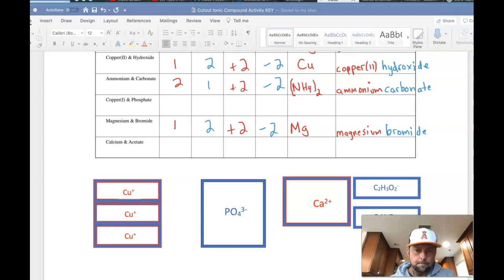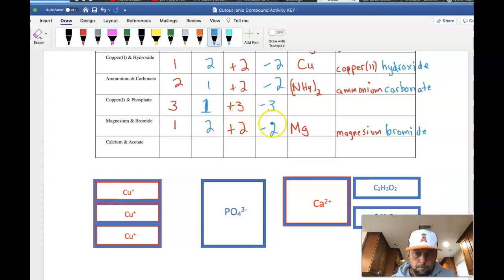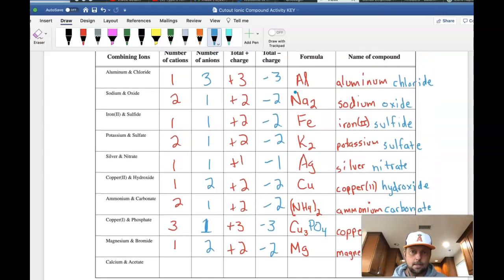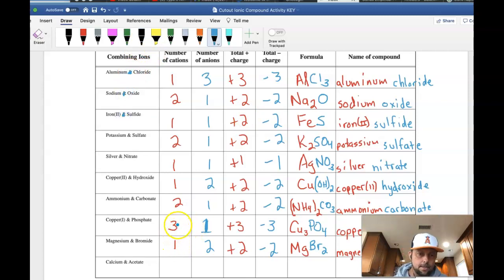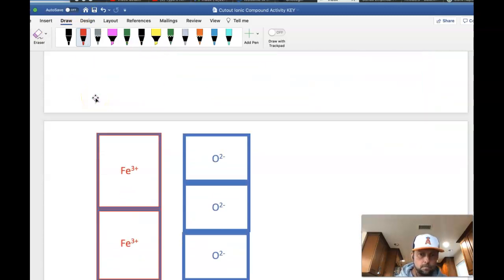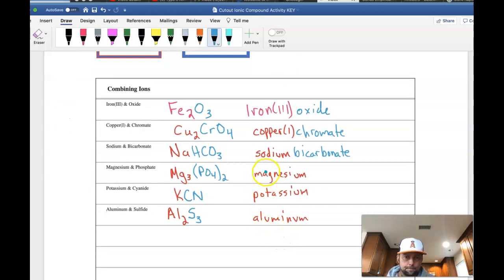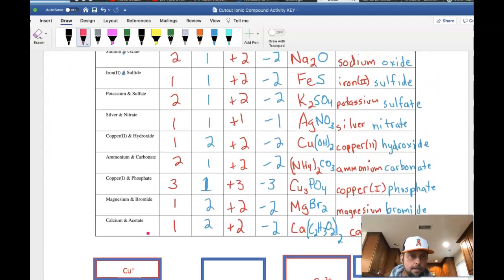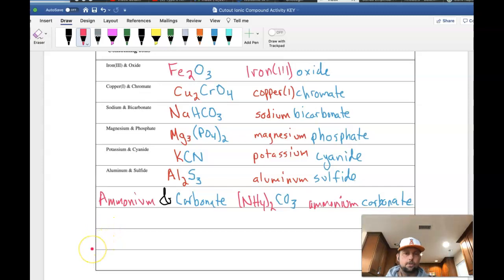Ionic Naming/Formulas "Cutouts" Activity